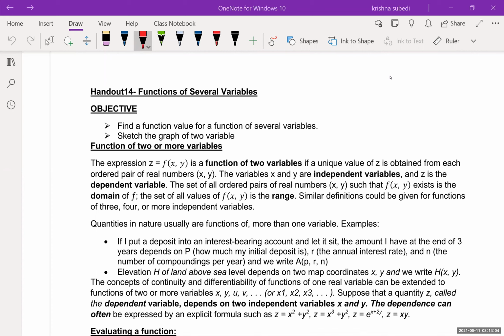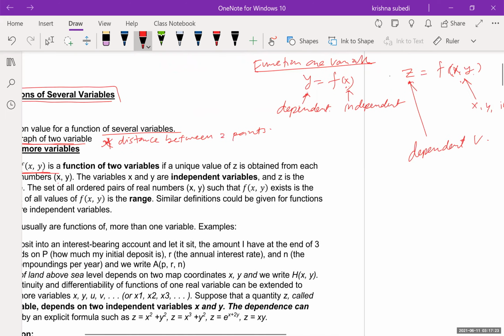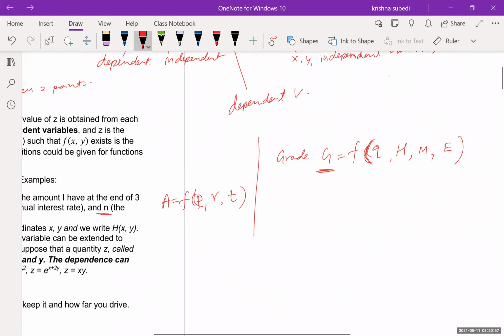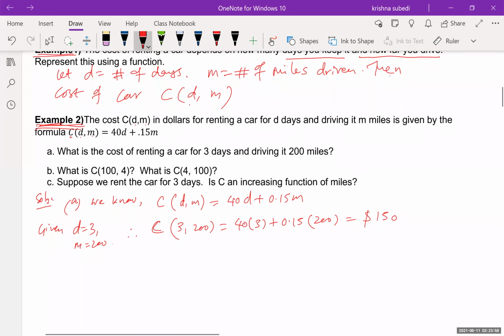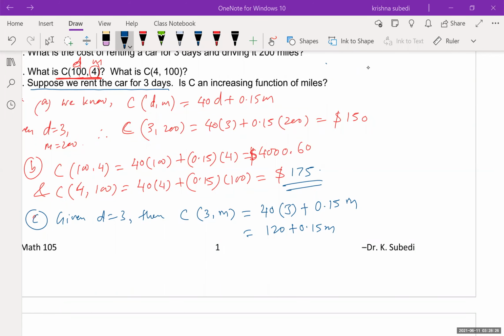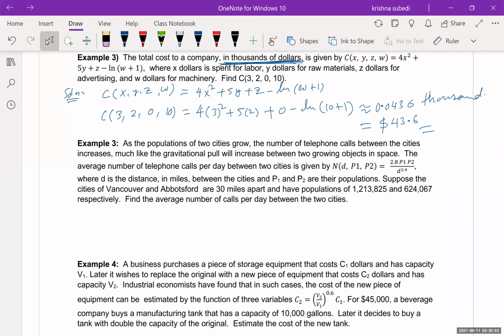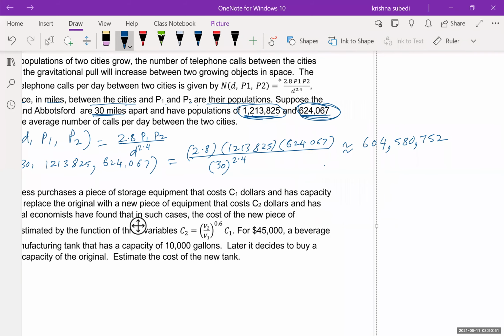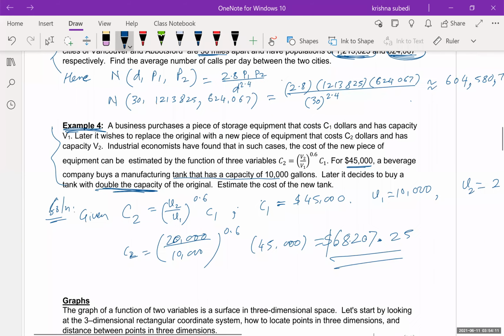Function of Several Variables Basics Part 1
OBJECTIVE
 Find a function value for a function of several variables.
 Sketch the graph of two variable
The function of two or more variables
The expression z = f(x, y) is a function of two variables if a unique value of z is obtained from each ordered pair of real numbers (x, y). The variables x and y are independent variables, and z is the dependent variable. The set of all ordered pairs of real numbers (x, y) such that f(x, y) exists is the domain of ƒ; the set of all values of f(x, y) is the range. Similar definitions could be given for functions of three, four, or more independent variables.
Quantities in nature usually are functions of, more than one variable. Examples:
 If I put a deposit into an interest-bearing account and let it sit, the amount I have at the end of 3 years depends on P (how much my initial deposit is), r (the annual interest rate), and n (the number of compoundings per year) and we write A(p, r, n)
The concepts of continuity and differentiability of functions of one real variable can be extended to functions of two or more variables x, y, u, v, . . . (or x1, x2, x3, . . . ). Suppose that a quantity z, called the dependent variable, depends on two independent variables x and y. The dependence can often be expressed by an explicit formula such as z = x^2 +y^2,  z = x^3 +y^2.